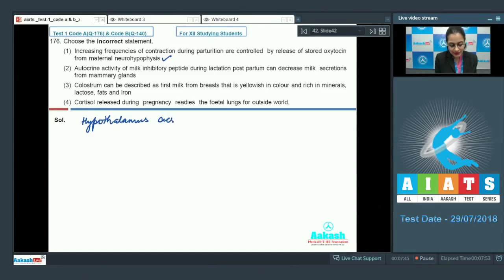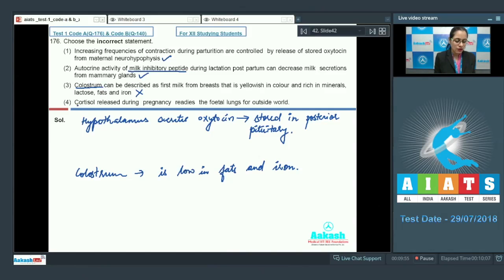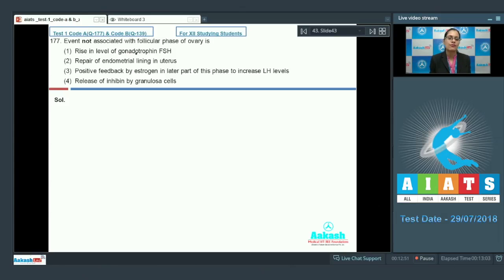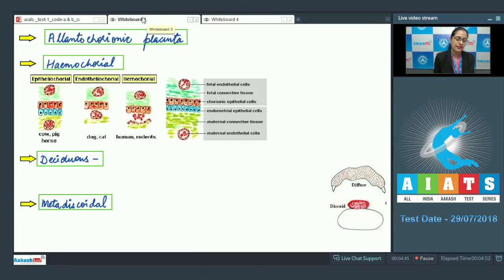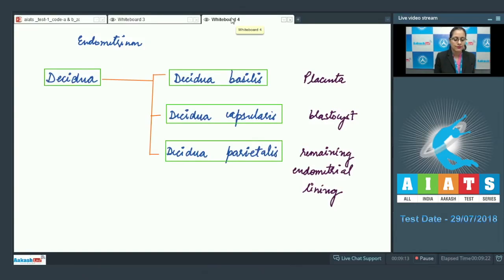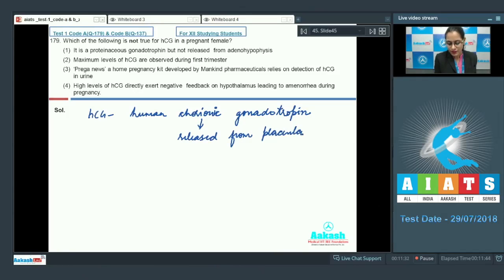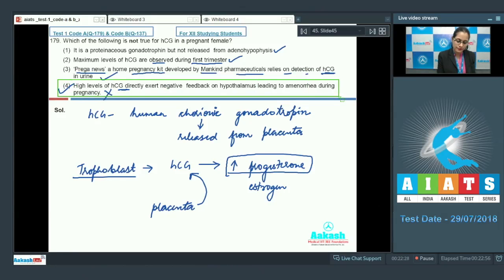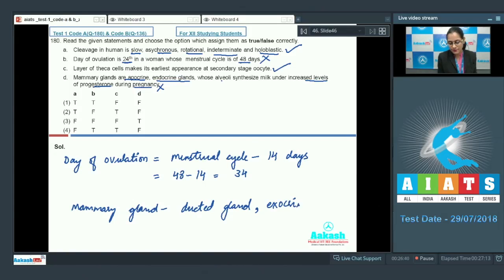AIATS TEST 01 Code A&B For XII Studying Students ZOOLOGY MEDICAL 2019 Q176 to 180